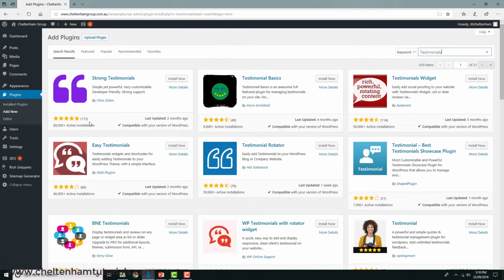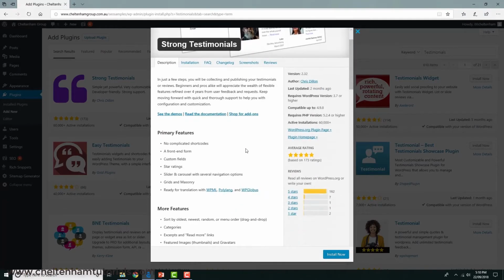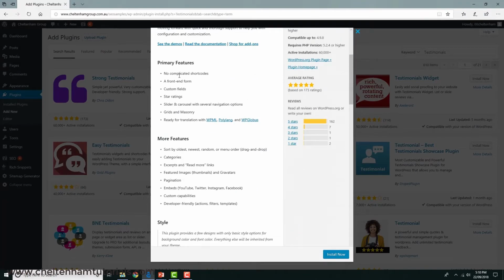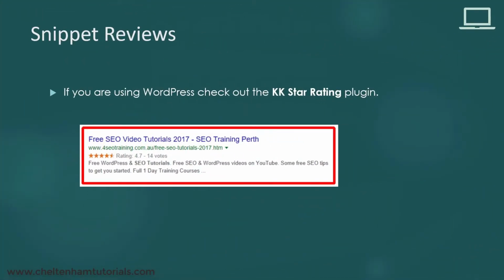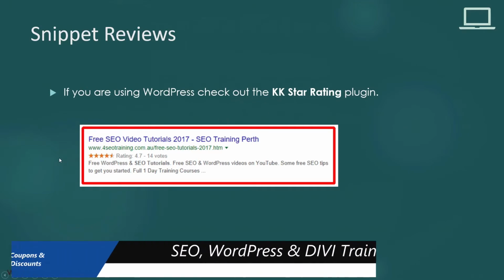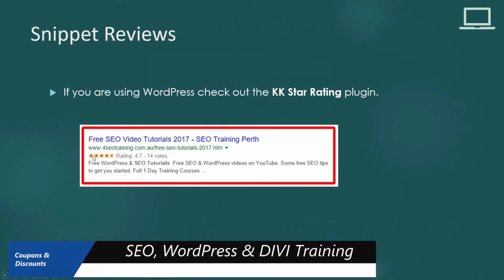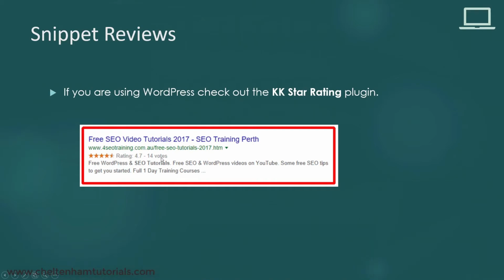#107 SEO Tutorial For Beginners - Website testimonials and reviews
SEO Tutorial - Testimonials and reviews